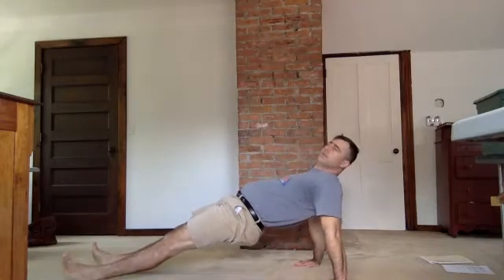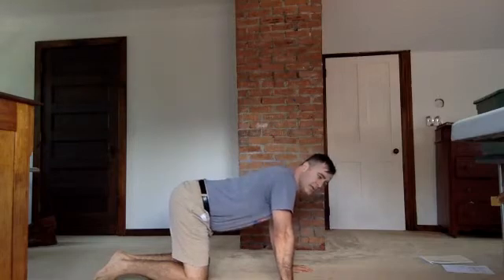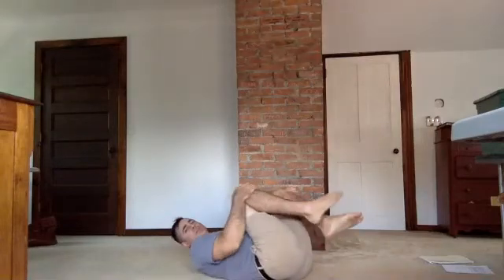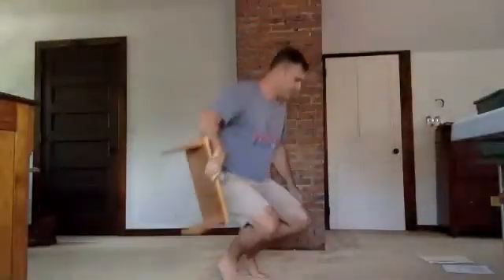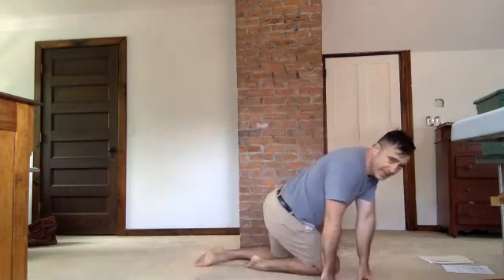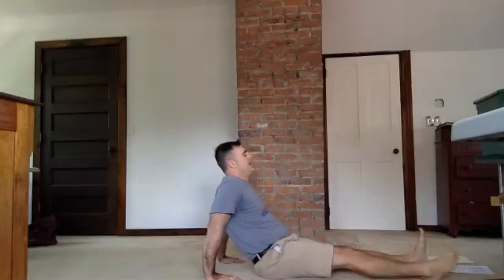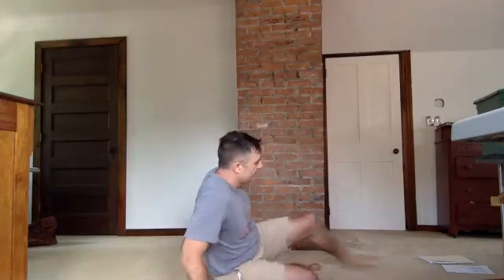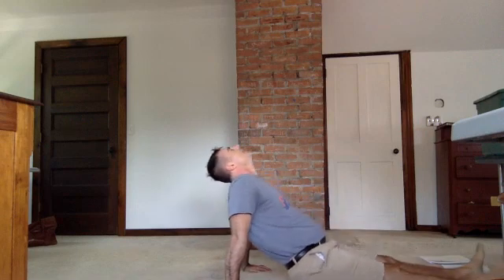Guided Yoga - How to grow a lotus and then Tibetan Sun Moon Mahamudra Yoga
The first quick sequence is based on "how to grow a lotus" which is all about comfortable sitting in the meditation posture.
The second is a Tibetan Sun Moon Mahamudra Yoga that focuses on opening up the energy channels.  It's very conducive for deep meditation.